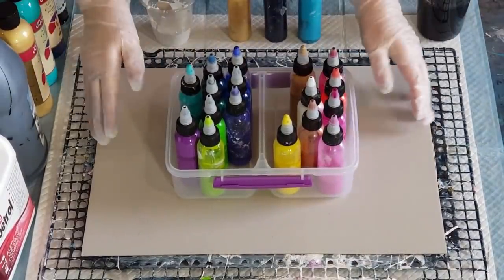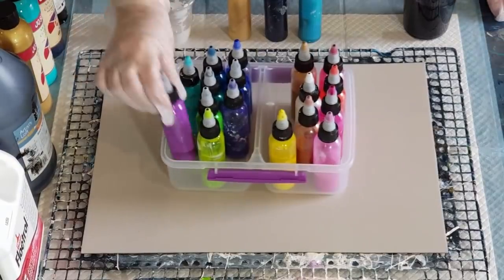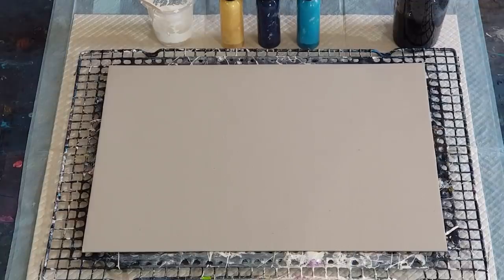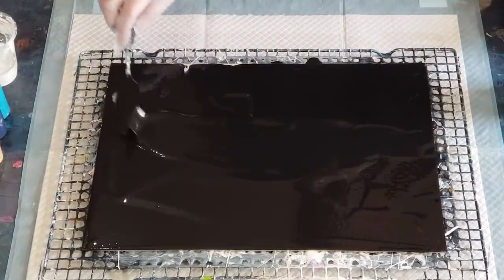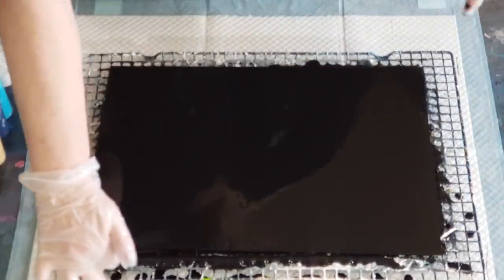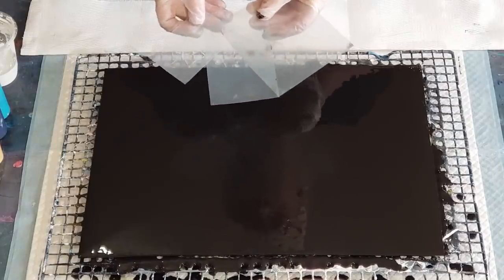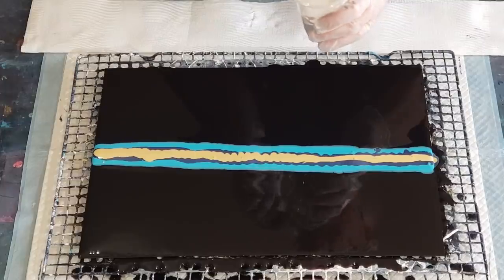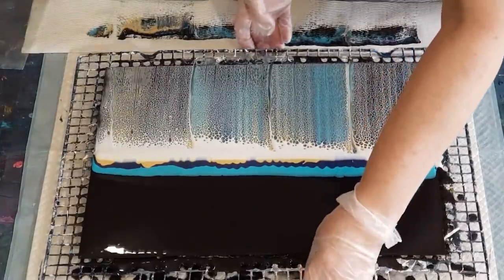#655 Stunning Lacing In This Swipe Using My Bloom Recipe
Swipe with bloom recipe